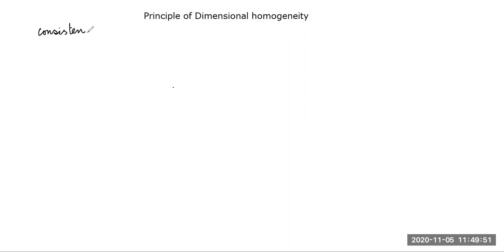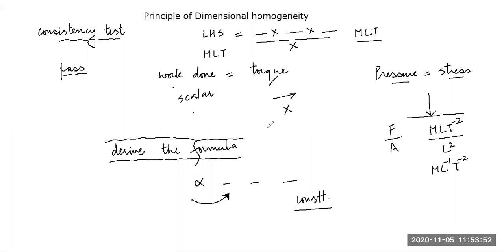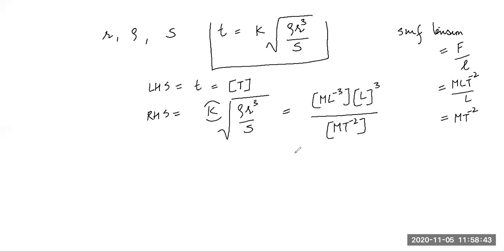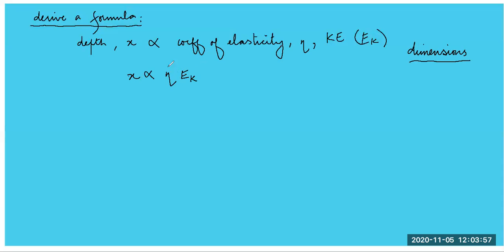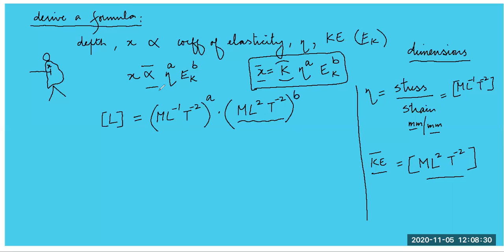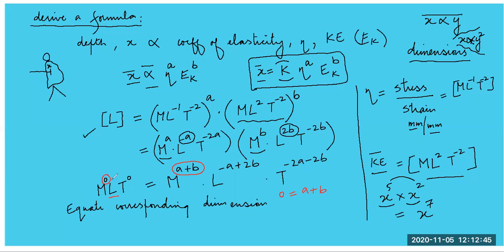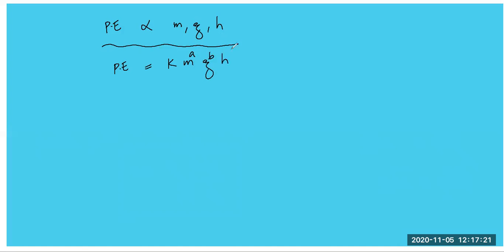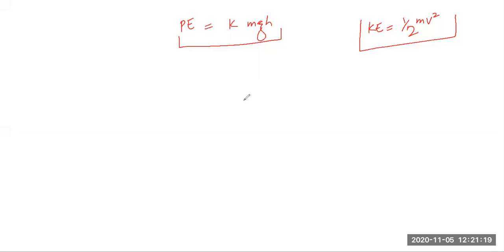Principle of dimensional homogeneity Class 11 Physics